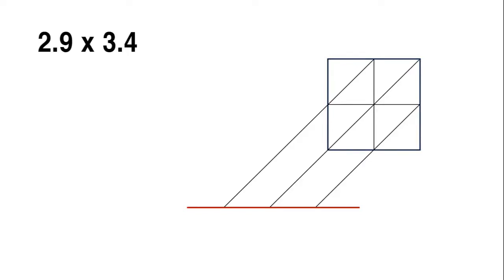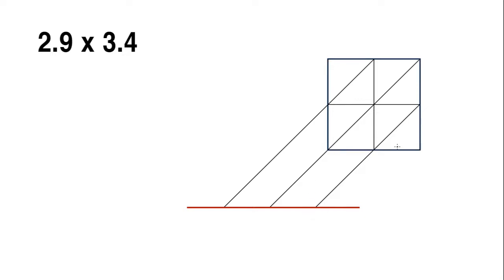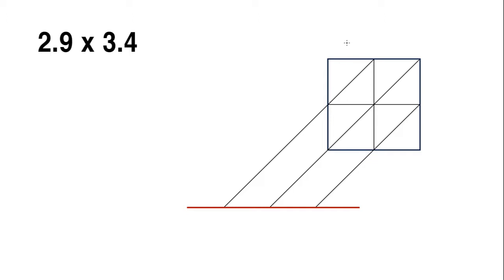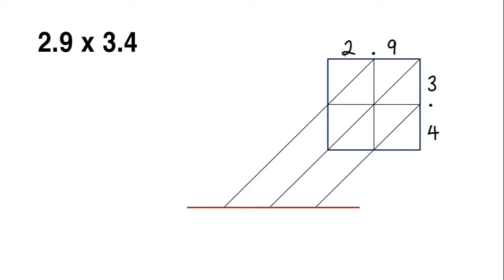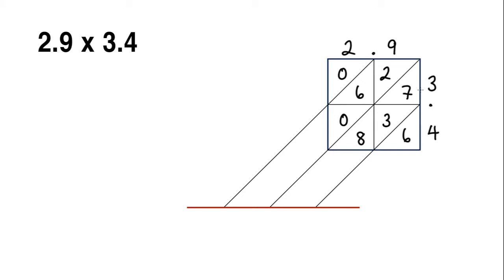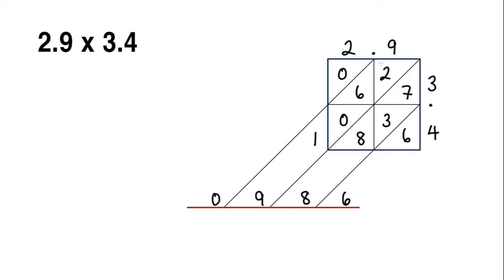How to Multiply Decimals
This method has been shown to reduce errors in my classes and students really do like the method.